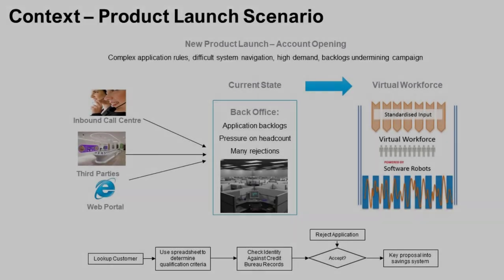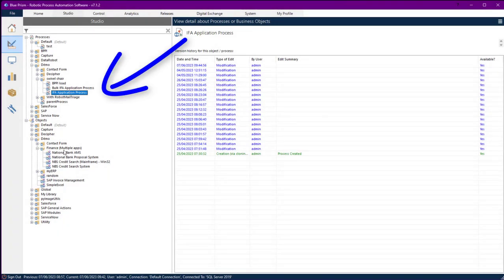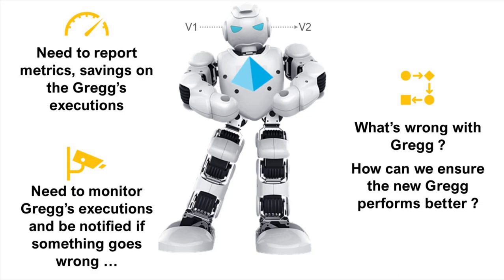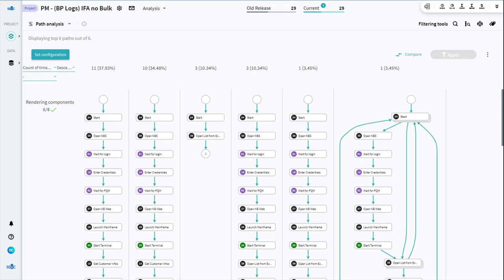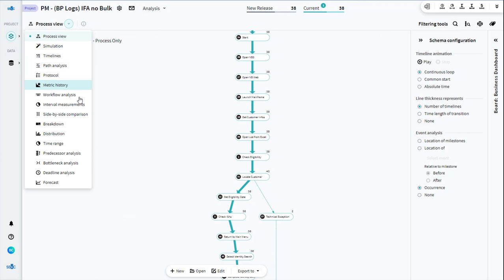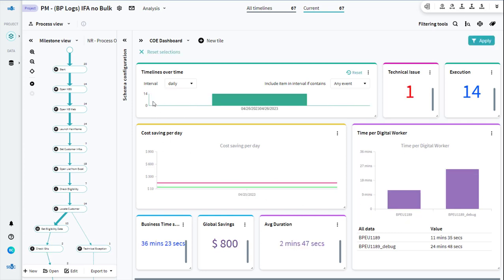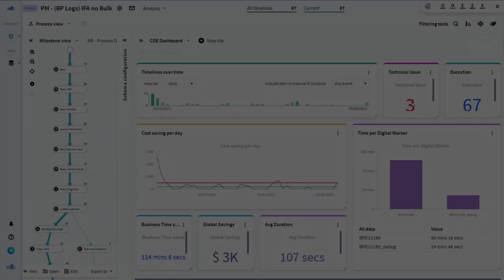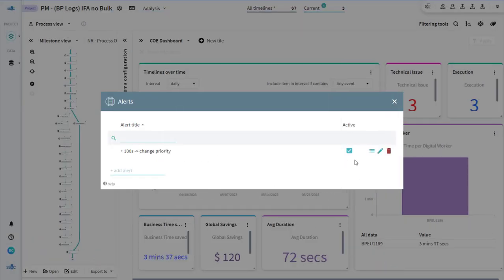How to Scan & Monitor your RPA Process ?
in this short video, with Blue Prism you'll figure out :
1) How to reports Metrics & KPIs from your RPA process to the business / COE
2) How to make an Blue Prism Health Check, Troubleshoot issues, Releases impact, discover new optimizations, etc.
3) How to monitor your RPA process and do some Proactive actions based